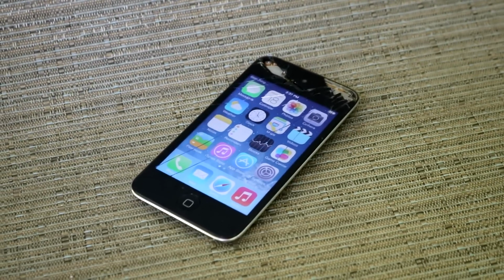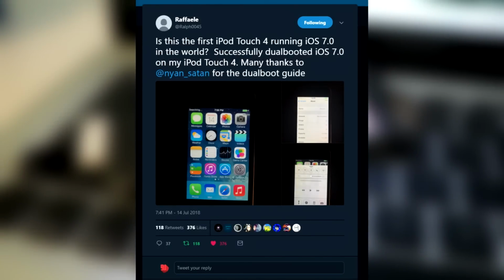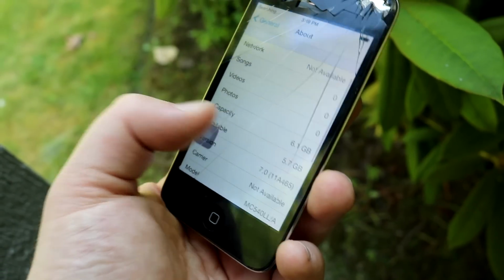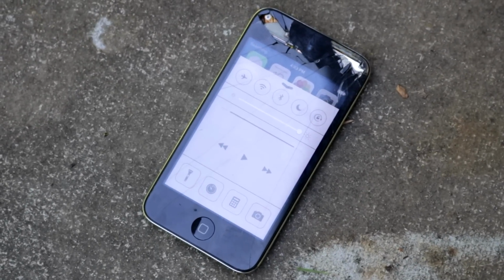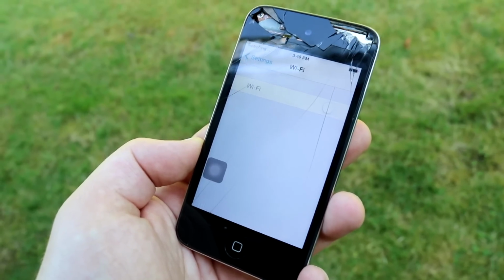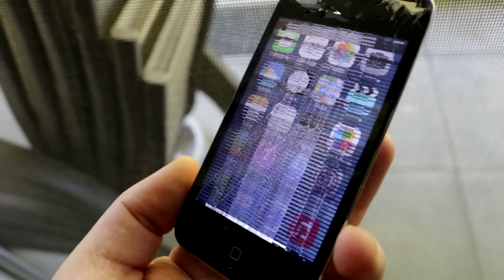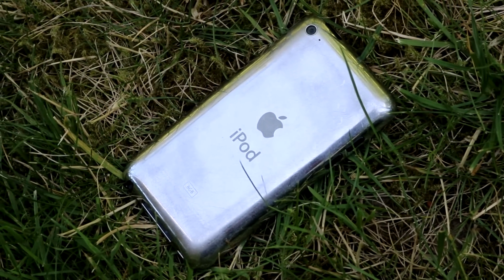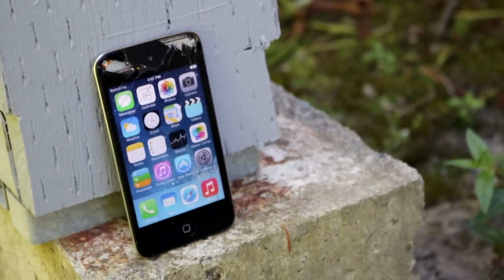iPod touch 4 on iOS 7?!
Yep, you read the title right. This really is an iPod touch 4th generation running iOS 7. How? Well, that's a bit complicated... but hey, it actually works!